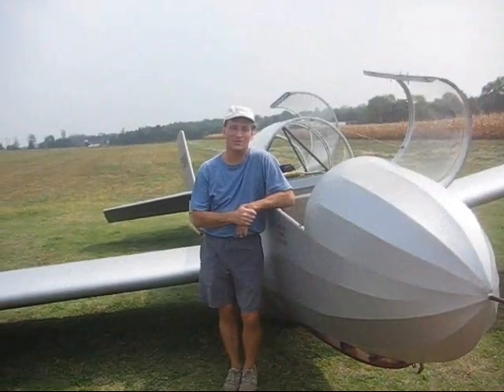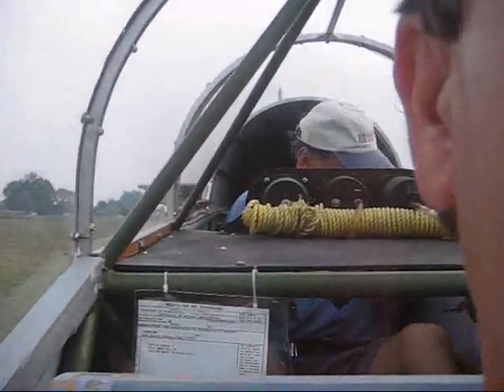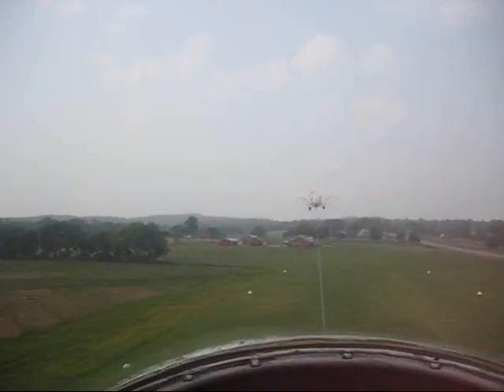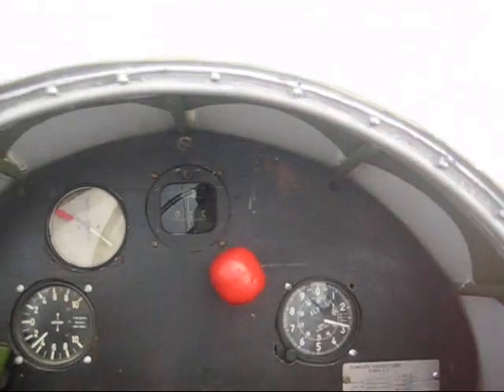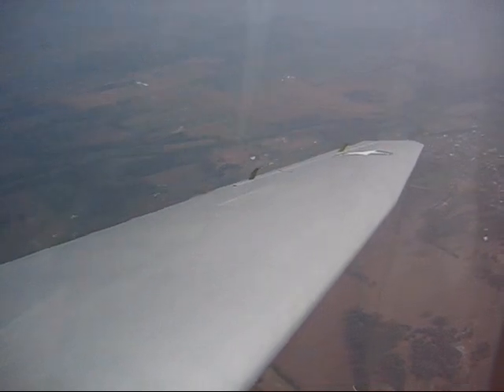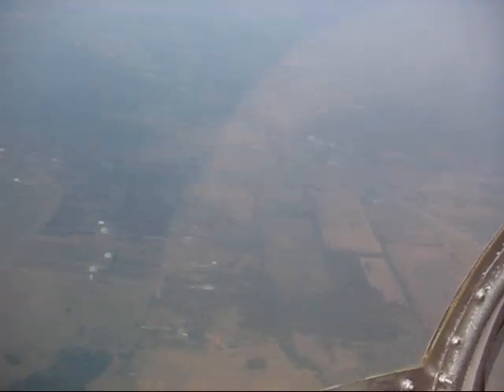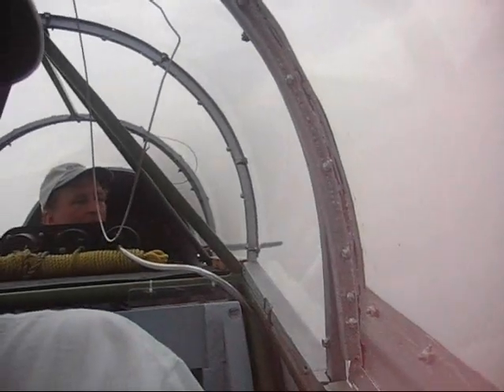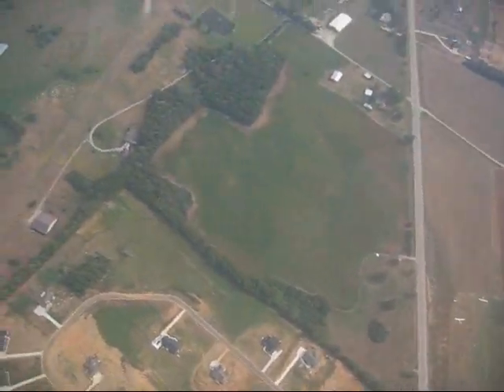TG3 WWII Glider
This is a video of the TG3 WWII training glider. Shot at Eagleville Gliderport in Eagleville, TN. This is the last glider of its kind that is still airworthy.